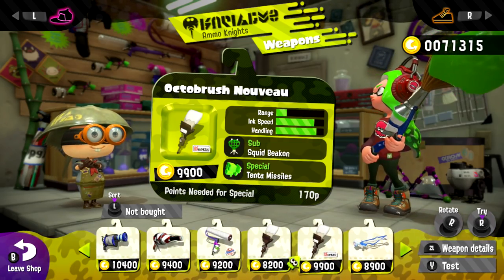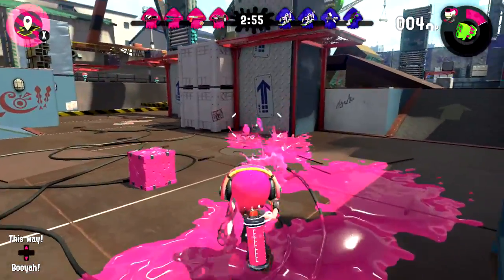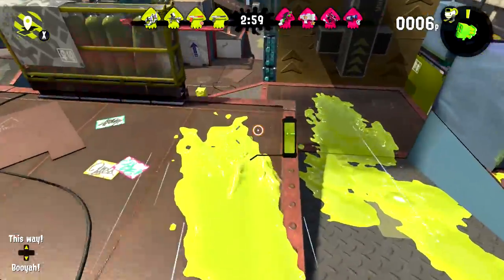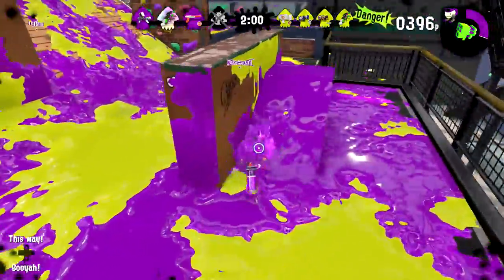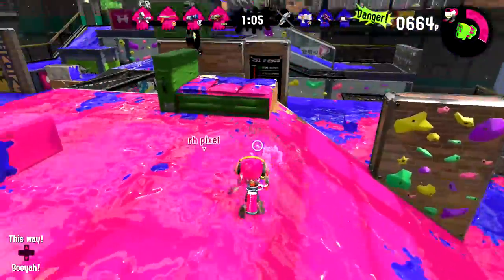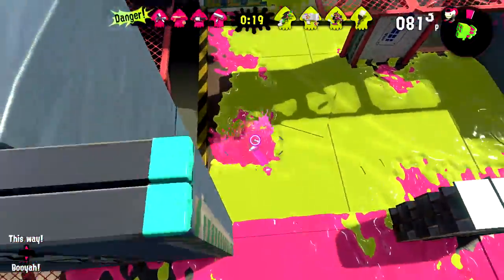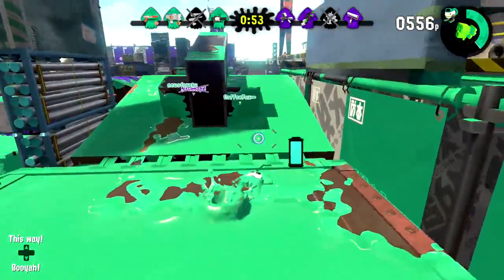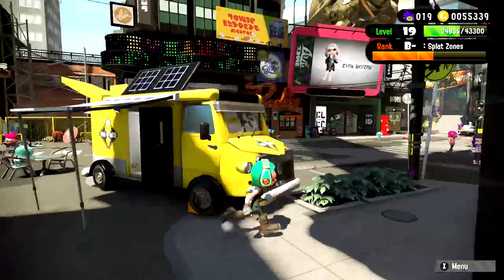N-ZAP '89! - Splatoon 2 Online Gameplay - Episode 41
Welcome to Splatoon 2 Part 41! We check out the N-ZAP '89 weapon!